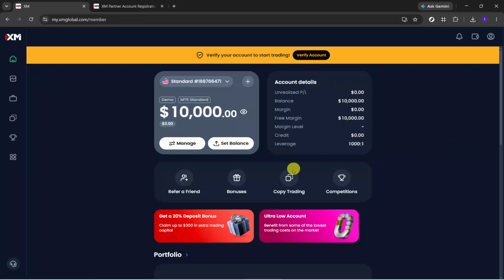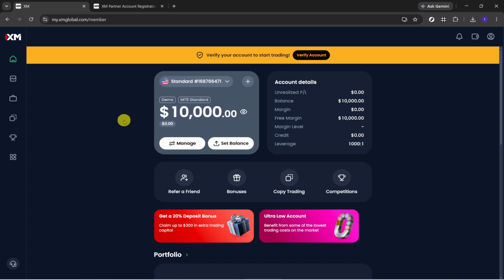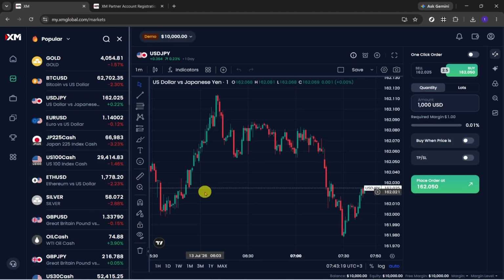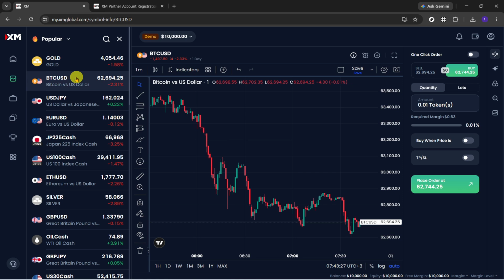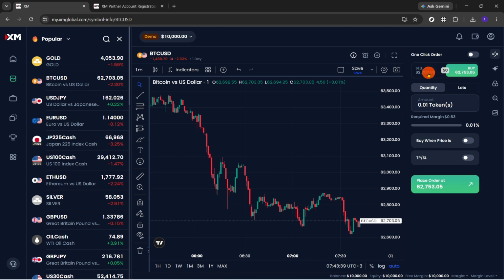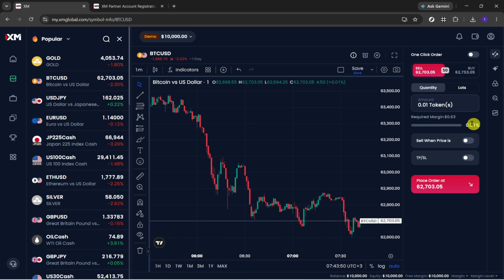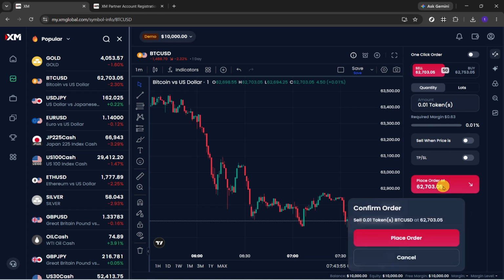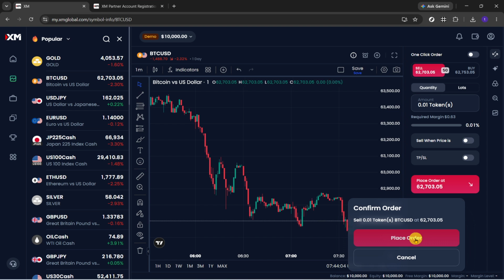How To Trade Using XM (2026) (Quick And Easy Guide)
Trade using XM with this simple step-by-step tutorial. Learn how to trade using XM, use the XM trading platform, and place your first trades with confidence. This XM tutorial 2026 is beginner-friendly and helps you understand the basics of XM forex trading.